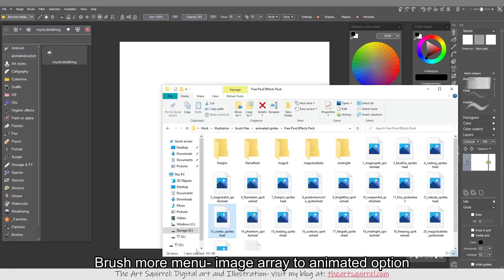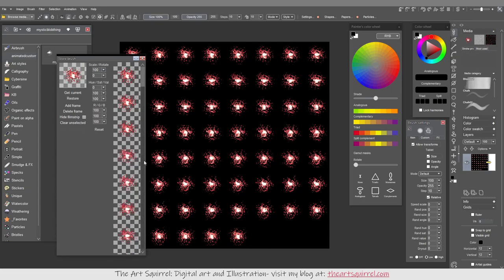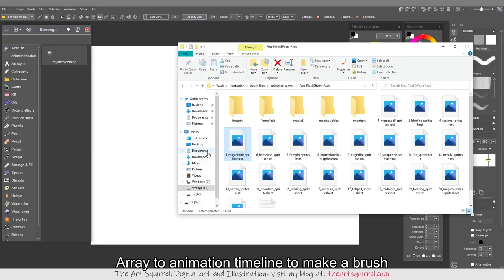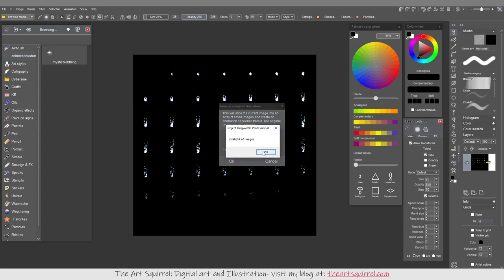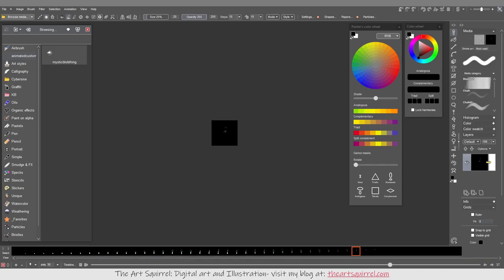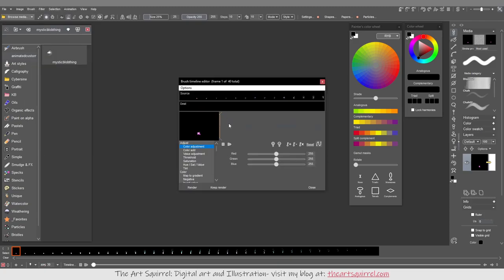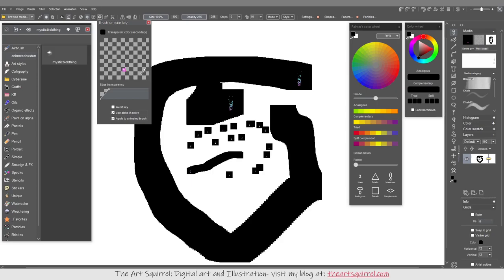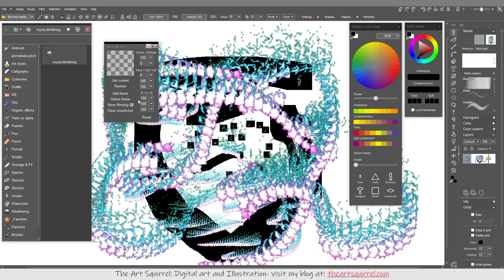Using PD Howler to Create Animated Brushes Using Sprite Sheets (Take 2)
I made this video after getting some helpful comments on the last video I made to show some more ways to make animated brushes in PD Howler using sprite sheets.